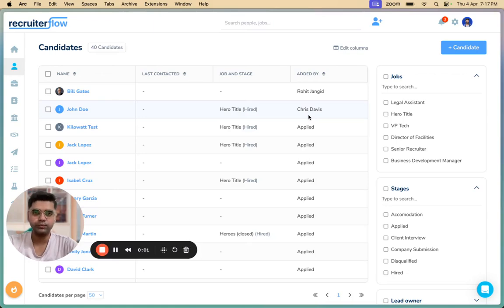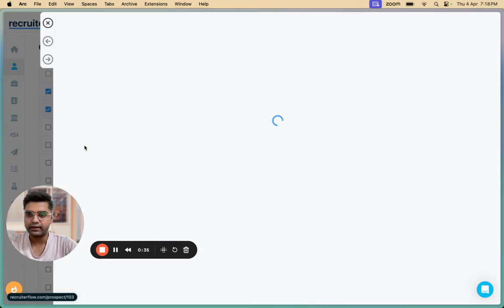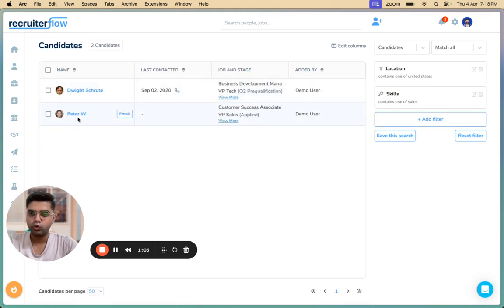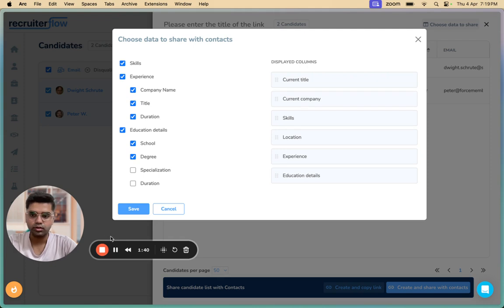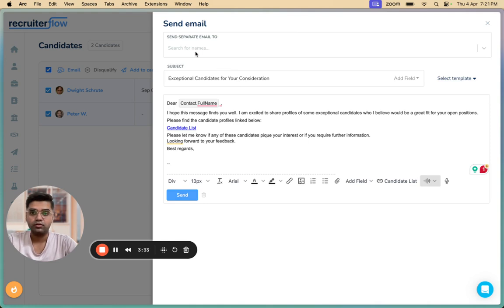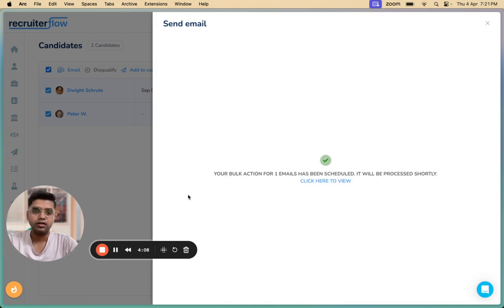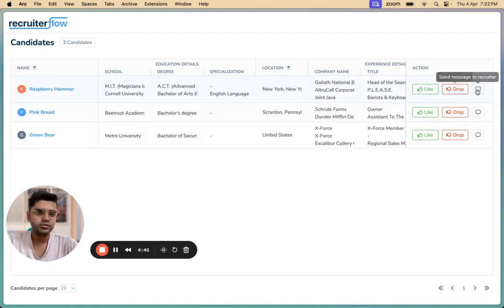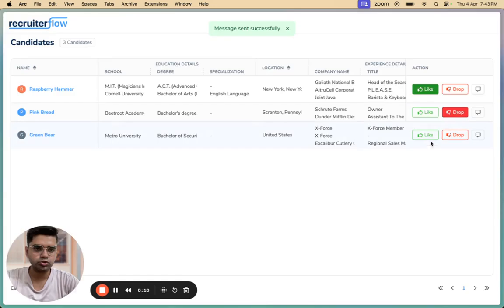How to Pitch Candidates to Multiple Hiring Managers | Recruiterflow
Are you tired of the tedious process of pitching candidates to multiple hiring managers? Say goodbye to endless emails and feedback loops with Recruiterflow's latest feature - Pitch Candidates!

In this video, we unveil how Pitch Candidates revolutionizes your workflow, making candidate pitching effortless and efficient.

With Pitch Candidates, you can now seamlessly pitch candidates directly within Recruiterflow in just three simple steps. Whether you're on the candidate's page, browsing through search results, or on a candidate's profile, the process remains intuitive and time-saving.

Discover how to customize your pitches by selecting what information to share, arranging data orders, and personalizing email subject lines and body text. Plus, learn the best practices for sharing candidate pitches, whether by generating a link or sending it directly to hiring managers.

Experience the convenience of tracking interactions and managing candidate feedback all within Recruiterflow's user-friendly interface. From liking candidates to leaving comments, empower your hiring managers to take the next step effortlessly.

Watch our video now and unleash the full potential of Pitch Candidates! Don't forget to leave your feedback and questions in the comments below. Let's optimize your recruiting journey together with Recruiterflow!